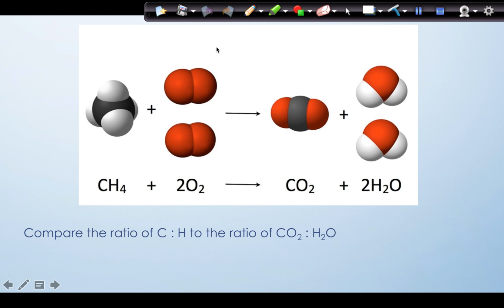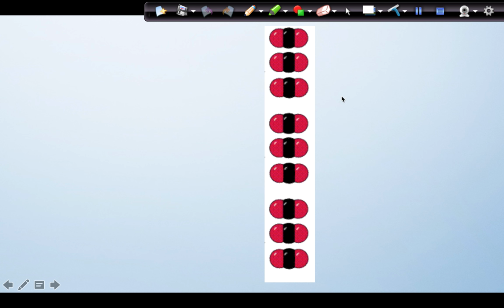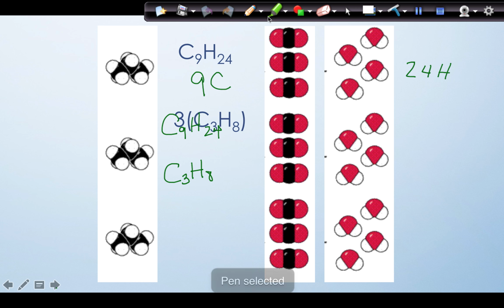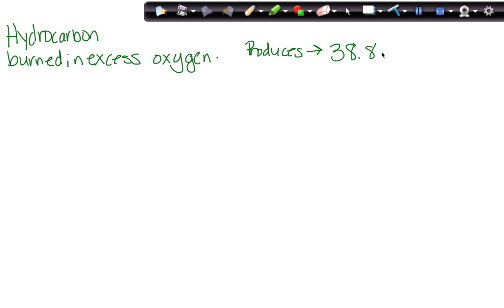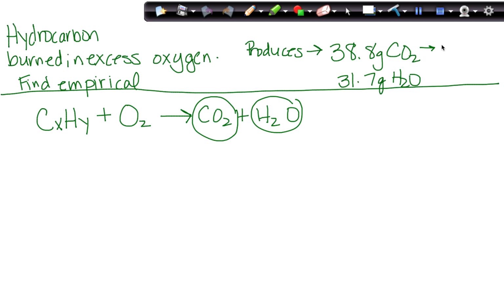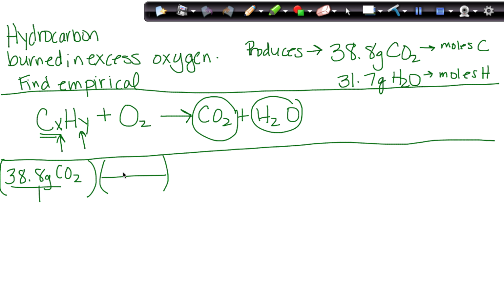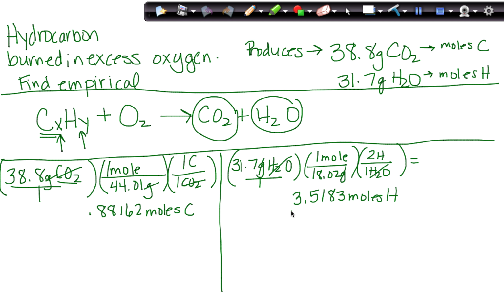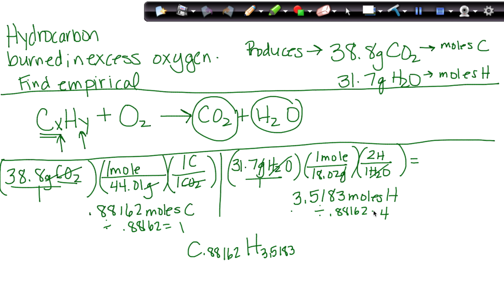Mrs. T's Chem Talk AP Chem Combustion Introduction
Combustion analysis of hydrocarbon review